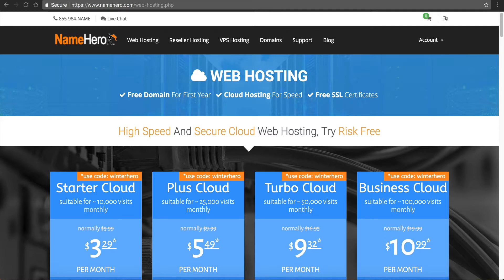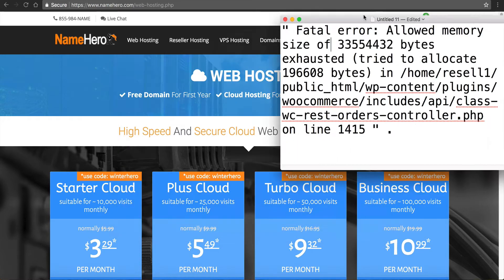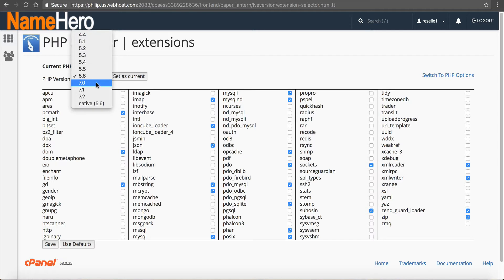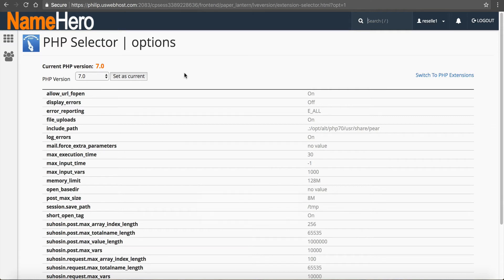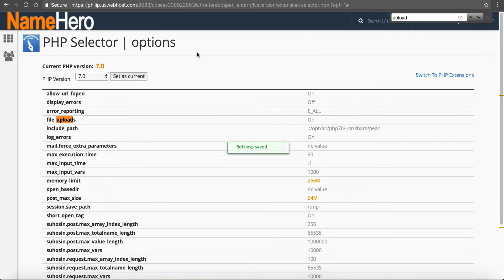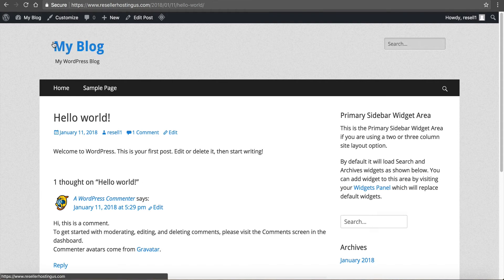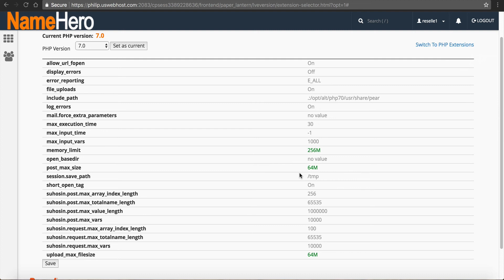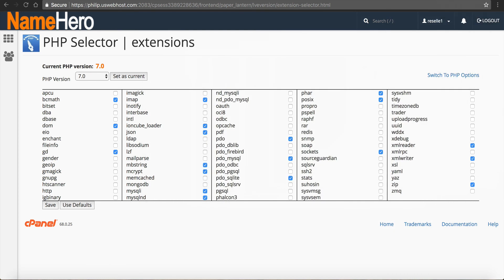How To Fix Memory Exhausted Errors In WordPress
Learn how to fix errors such as “Fatal error: Allowed memory size of 33554432 bytes exhausted” inside of WordPress by easily changing your PHP settings directly inside of cPanel.  Learn more about our high-speed WordPress hosting